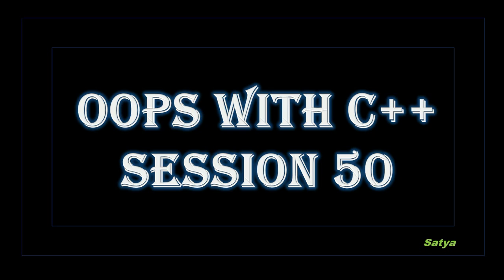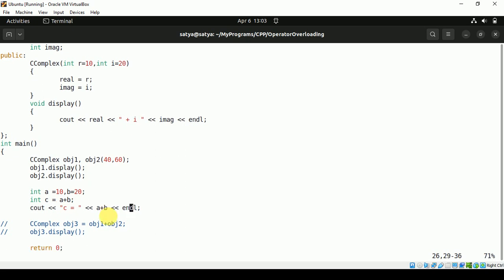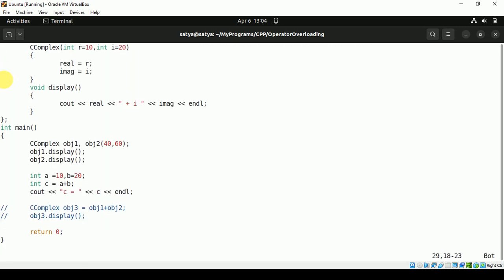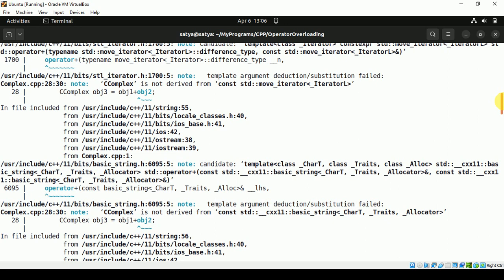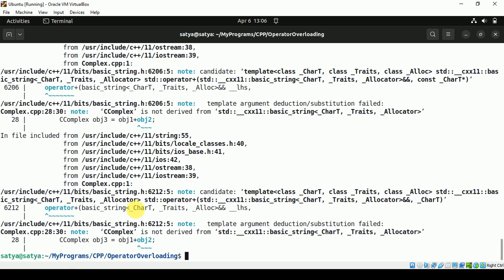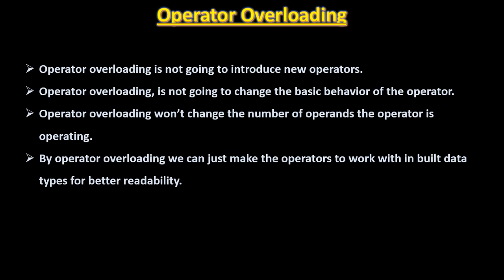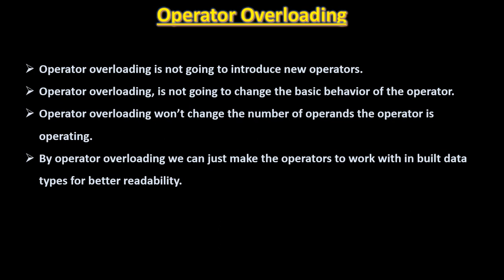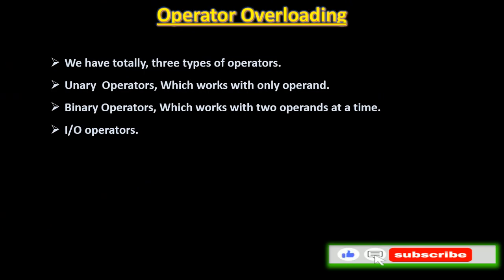OOPS With CPP | Session 50 |Into to Operator overloading| In Depth|Fresher to 6+ Yrs Exp